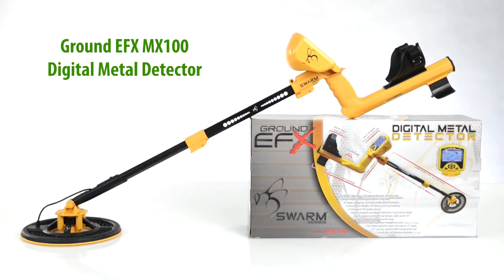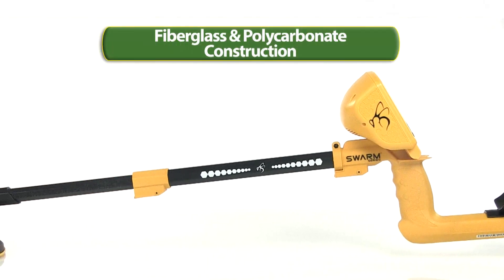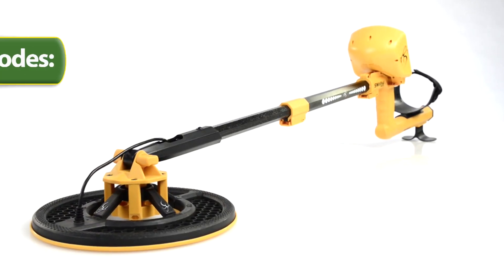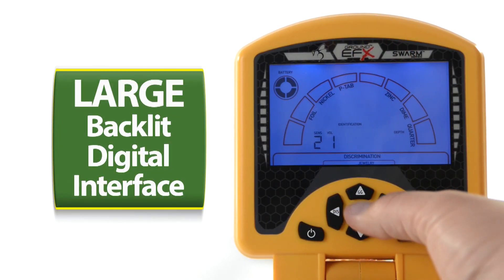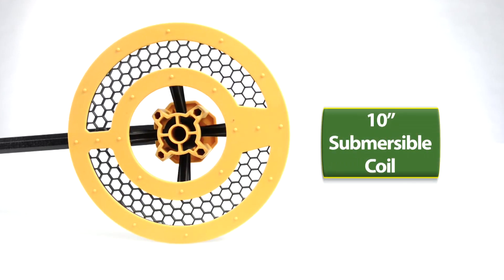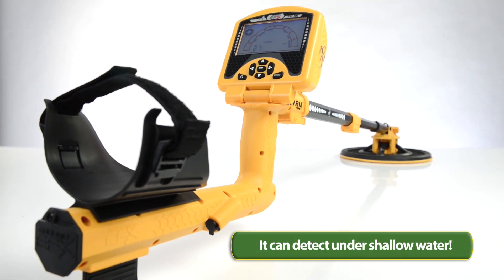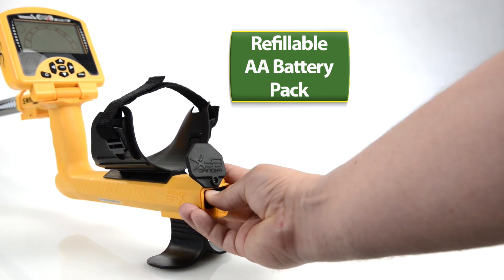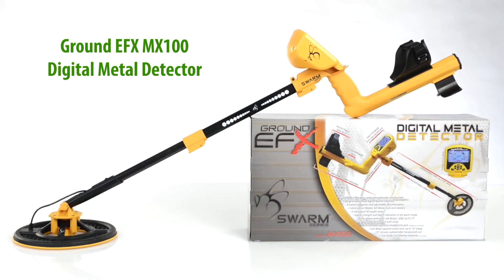Ground EFX MX100 Digital Metal Detector